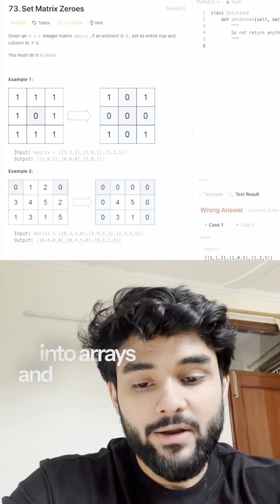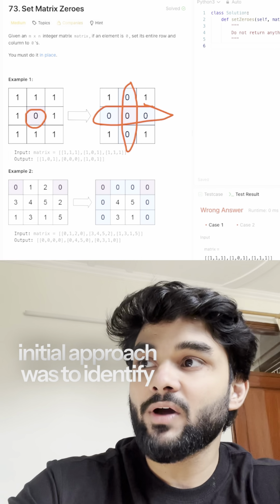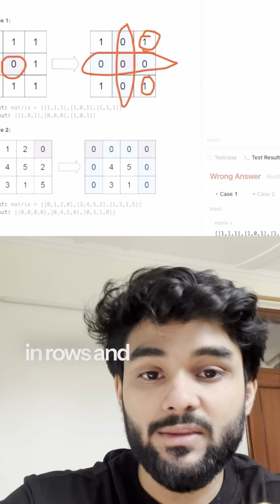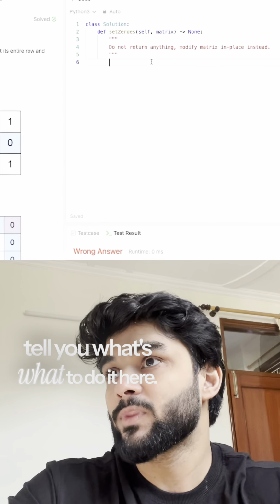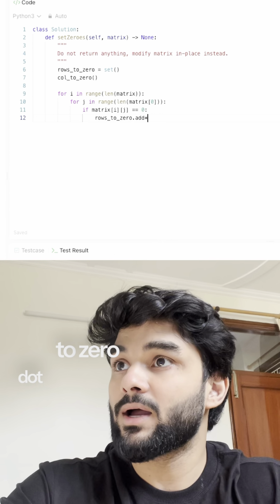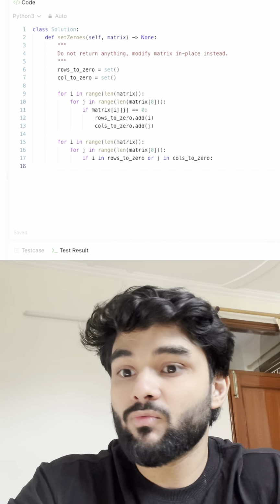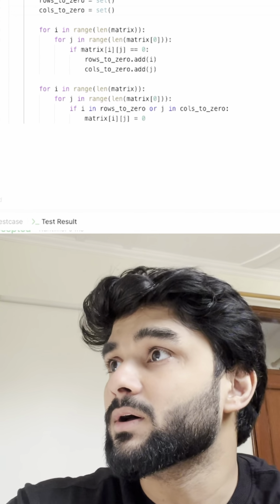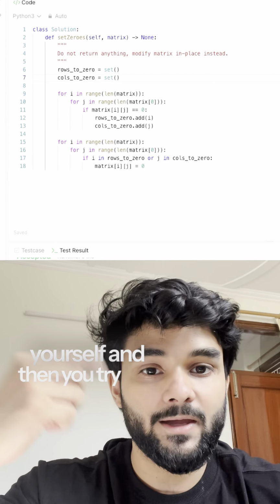Day 1 RemoteEngine DSA Series.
Welcome to Day 1 of the RemoteEngine DSA Series!
In this video, we solve the Set Matrix Zero problem step by step. Perfect for anyone brushing up on Data Structures and Algorithms or preparing for coding interviews.

👉 Don’t forget to practice along and drop your approach in the comments.